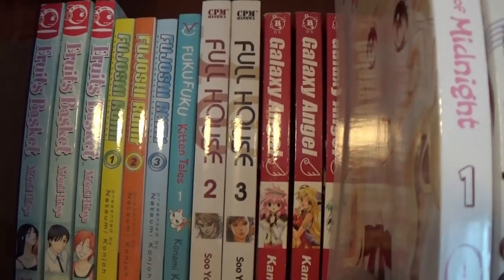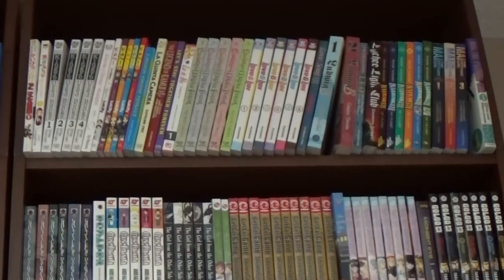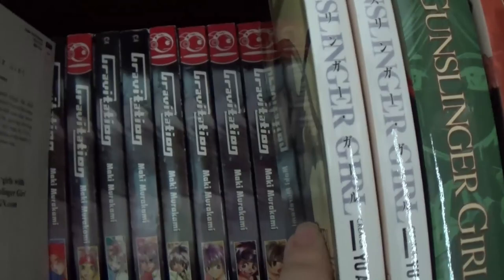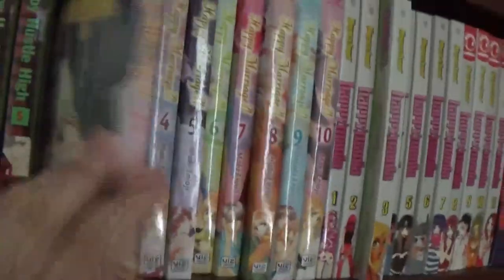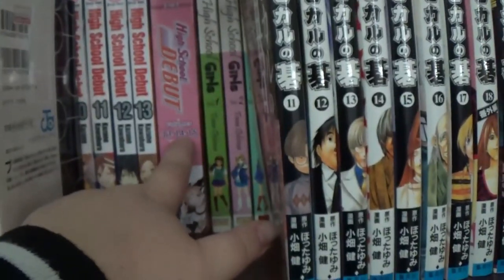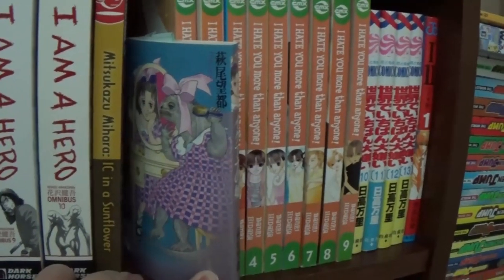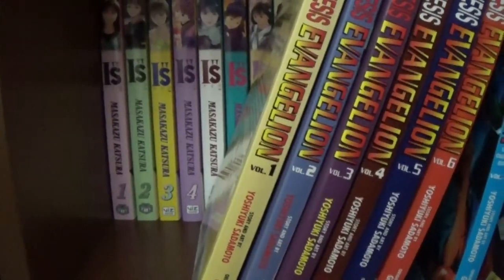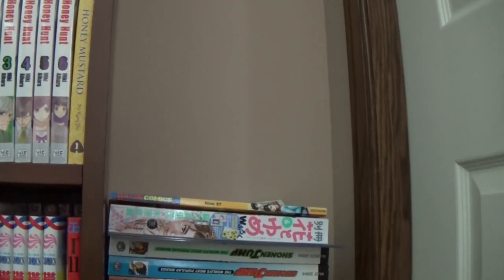My 7000 Volume Manga Collection Tour | bookshelf 4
Welcome to my collection tour. This video was made in celebration of hitting 2000 subscribers, and was my most requested video. Watch the entire collection in order.

Note: Gundam Ecole Du' Ciel is actually shounen manga. I don't know why I thought it was shoujo.

I share this collection with my sister.

ATTRIBUTIONS:
Video: Intro
iStock.com/Serhii Bilyk
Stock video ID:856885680